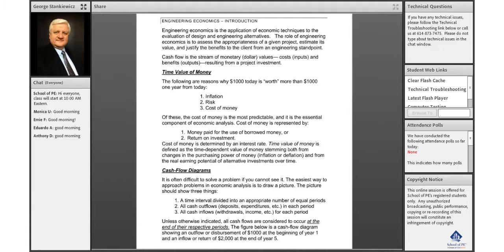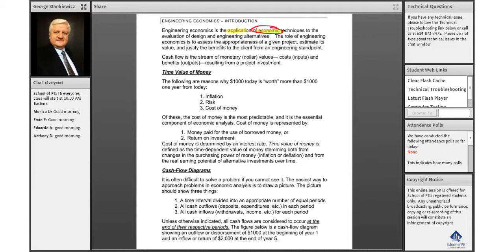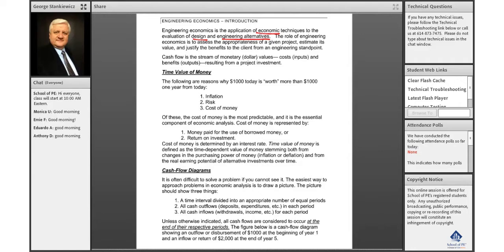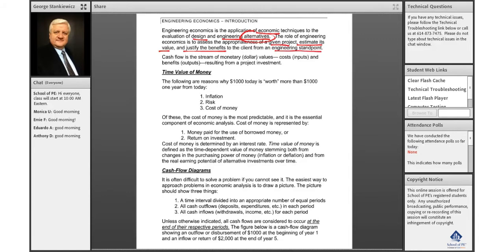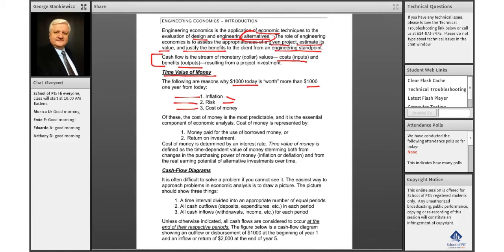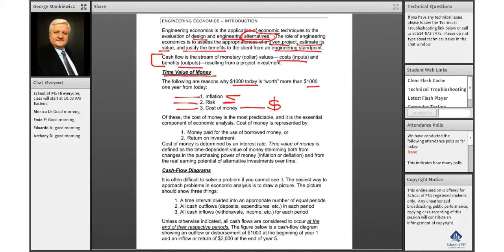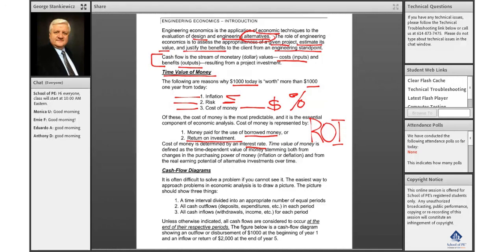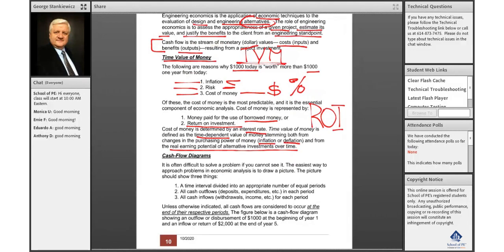What Is Engineering Economics? - An Introduction to Time Value of Money and Cash-Flow Diagrams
In this video, we will be learning about the concepts – Time Value of Money and Cash-Flow Diagrams, the top two important topics in Engineering Economics, PE Mechanical. Basically, Engineering Economics is the application of economic techniques to the evaluation of design and engineering alternatives. The key purpose of Engineering Economics is to assess the appropriateness of a given project, estimate its value, and justify the benefits to the client from an engineering standpoint.

Cash flow is the stream of monetary (dollar) values – costs (inputs) and benefits (output) – resulting from a project investment. The time value of money is defined as the time-dependent value of money stemming both from changes in the purchasing power of money and from the real earning potential of alternative investments over time. Moving forward you will learn about, the cash-flow diagrams in detail.

Follow @SchoolofPe